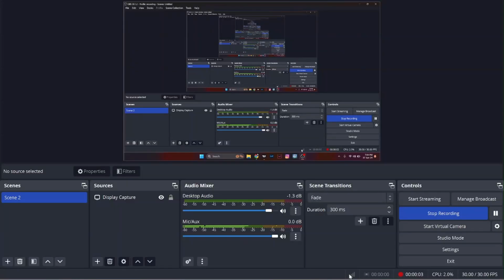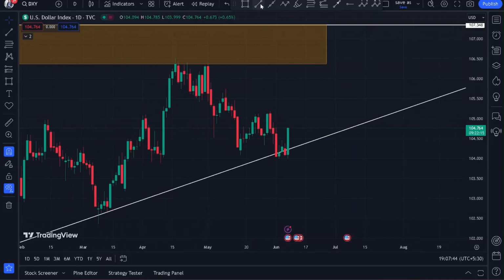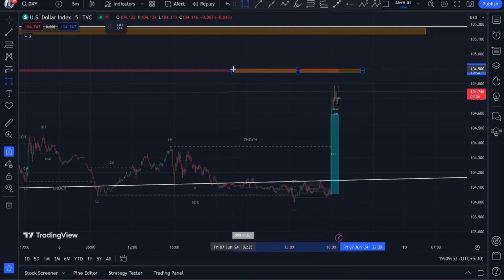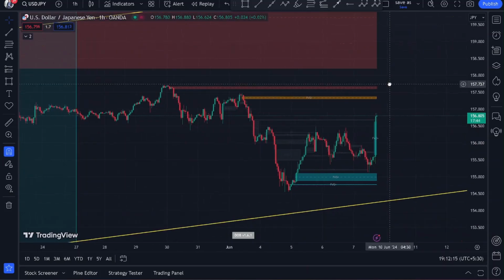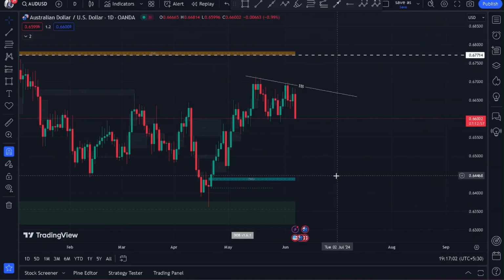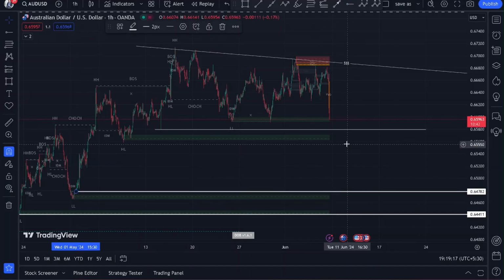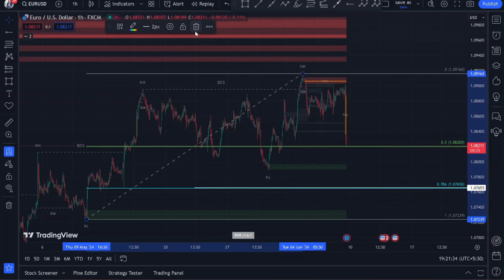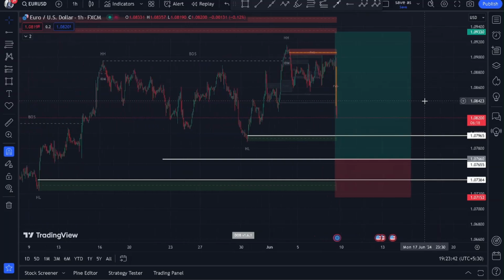Forex analysis : Dxy, EurUsd, GbpUsd , UsdJpy, AudUsd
🌟 Welcome to our ultimate Forex analysis video! 🌟 Dive into detailed and insightful analysis of major currency pairs: USD/JPY, DXY, AUD/USD, EUR/USD, and GBP/USD. Whether you're a seasoned trader or just starting out, our expert insights and strategies will give you the edge you need. 📈💹

🔍 In This Video:

USD/JPY Analysis 💵🇯🇵: Explore the latest movements and trade setups for USD/JPY. Understand the dynamics between the US Dollar and Japanese Yen.
DXY (US Dollar Index) Insights 🇺🇸: Get a deep dive into the DXY and its impact on the forex market. after the news of jobs data and farm payroll.
AUD/USD Trends 🇦🇺💲: Uncover the key drivers for the Australian Dollar vs. US Dollar pair. Analyze economic indicators and market sentiment.
EUR/USD Forecast 💶💵: Gain expert insights into the Euro vs. US Dollar pair. Discover the economic and political factors shaping EUR/USD trends.
GBP/USD Strategies 💷💲: Get the latest news and technical analysis on the British Pound vs. US Dollar pair. Learn strategies to optimize your GBP/USD trades.

📈 Key Takeaways:

Up-to-date technical and fundamental analysis
Insights into market trends and trading strategies
Expert commentary on economic indicators affecting currency pairs